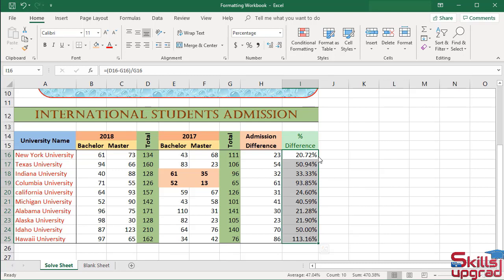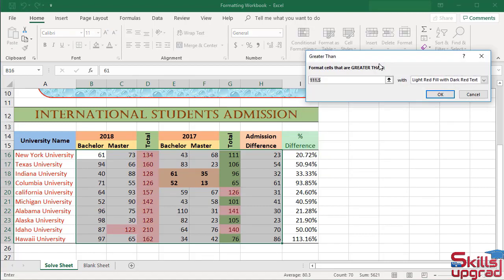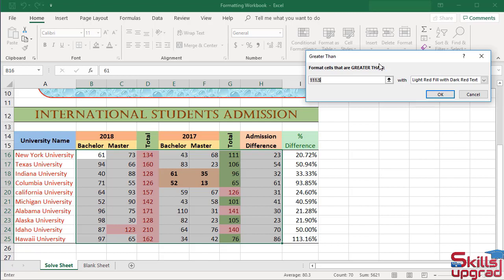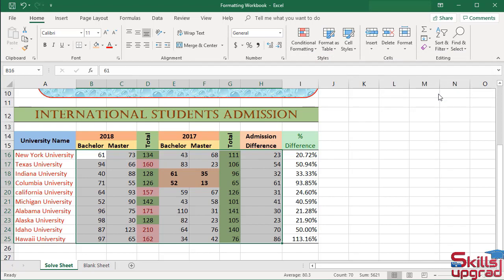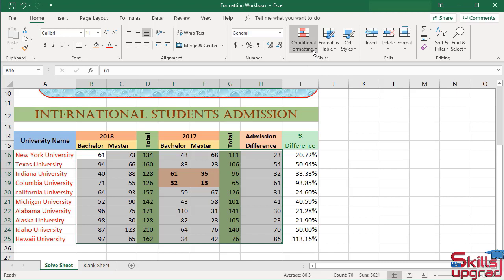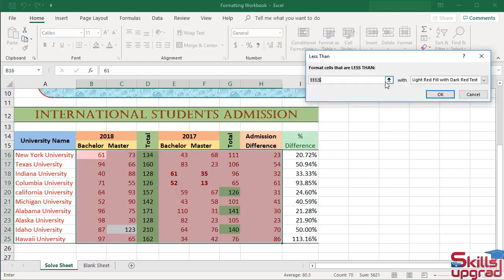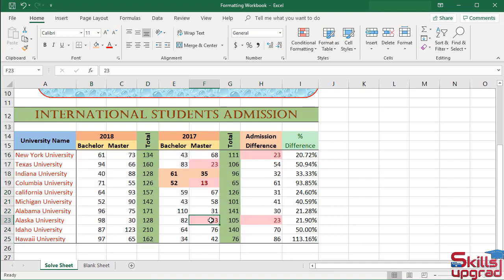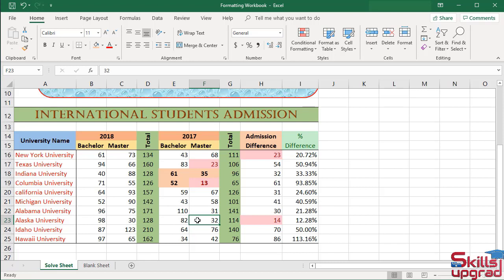MS Excel Beginners To Advanced Course | Conditionally Formatting Cells in an Excel Worksheet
1-      Introduction to Excel
2-      Formatting a Worksheet
3-      Saving and Printing a Workbook
4-      Calculations With Basic Formulas
5-      Calculations Excel Functions
6-      Project Calculations with Operators and Functions
7-      IF and VLOOKUP Functions
8-      Date and Time Functions in an Excel
9-      Logical Functions in an Excel
10-    Lookup and Reference Functions in an Excel
11-    Text Functions in an Excel
12-    Math and Trigonometry Functions in an Excel
13-    Statistical Functions in an Excel
14-    Engineering Functions in an Excel
15-    Information Functions in an Excel
16-    Database Functions in an Excel
17-    Financial Functions: Borrow Money to Bank
18-    Financial Functions: Invest Money in the Bank Saving Account
19-    Financial Functions: Build Future Income Statement of Company
20-    Financial Functions: Calculate Depreciation of an Asset of Company
21-    Financial Functions: Invest Money in Company
22-    Basic Financial Examples(Learn Use of Operators +,-,/,*)
23-    Adding Column and Pie Charts in an Excel worksheet
24-    Adding Line and Combination Charts in an Excel
25-    MS Excel Spark lines (Line, Column, Win or Loss) and Data Bars
26-    MS Excel Waterfall Chart, Funnel Chart and Map Chart
27-    MS Excel People Graph, Sunburst Chart, Tree map and Bubble Charts
28-    MS Excel Stocks and Geography, Progress Chart
29-    MS Excel Analyzing Sales Data in Pivot Tables and Pivot Charts
30-    Creating Excel Tables, PivotTables and Pivot Charts
31-    Data Validation and Inserting Comments
32-    Analyzing Data in the MS Excel Table
33-    Analyzing Data with MS Excel PivotTables
34-    Analyzing Data with Business Intelligence (Power Queries and Trendlines)
35-    Analyzing Data with Business Intelligence (Forecast Sheet)
36-    Analyzing Data with Business Intelligence (Power Pivot, Data Model & Power Map)
37-    Extracting Data from the Website(Power Query, Power Pivot, Pivot Table)
38-    Loading Website Data into Power Map(Power Query, Power Map)
39-    Extracting Data from the Website(Power Query, Pivot Table)
40-    Extracting Football Team Data from the Website(Power Query, Pivot Table)
41-    Analyzing Business Data by using What-If Analysis Tools(Goal Seek, Data Table)
42-    Analyzing Business Data by using What-If Analysis Tools(Scenario Manager)
43-    Analyzing Business Data with Solver
44-    Create and Publish Dashboard
45-    Dashboard Layout Design : Create Sales Dashboard
46-    Data Analysis in PivotTables (Creating Revenue Dashboard)
47-    Microsoft Power BI
48-    Bookmarks Pane and Selection Pane In MS Excel
49-    Editing and Visualizing Data In MS Excel
50-    Extracting Data from the Website In MS Excel
51-    Extracting Sales Data from the Website In MS Excel
52-    Microsoft Excel New Quick Measure(Calculations Without Dax)
53-    Microsoft Excel Custom Visuals
54-    Microsoft Excel VBAs And Macros